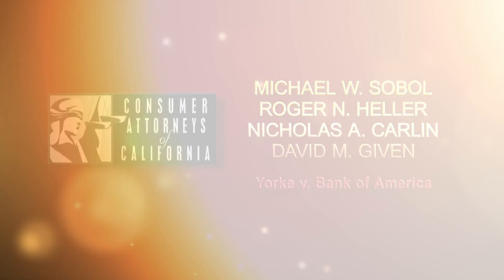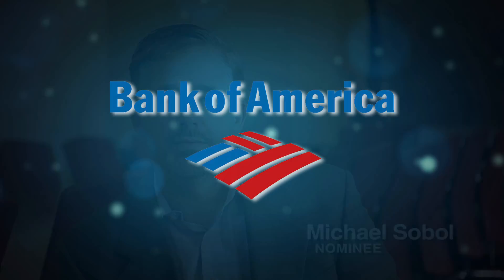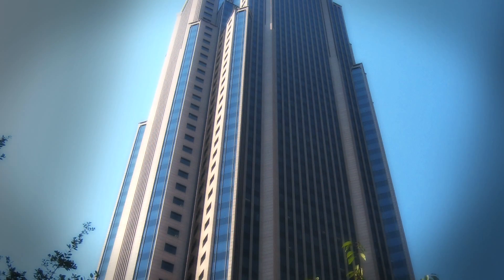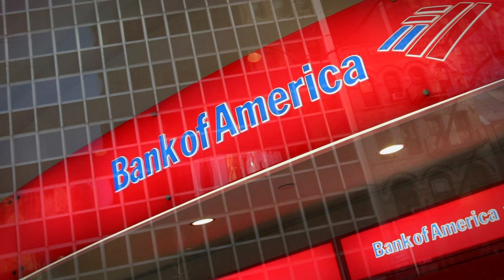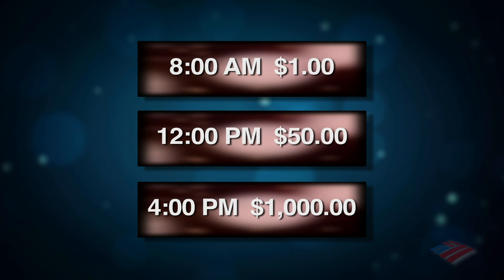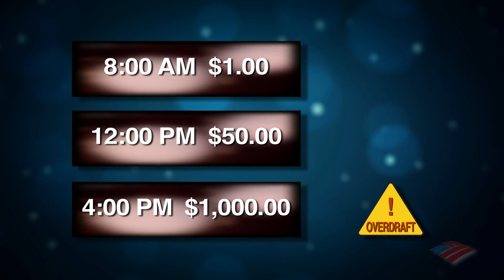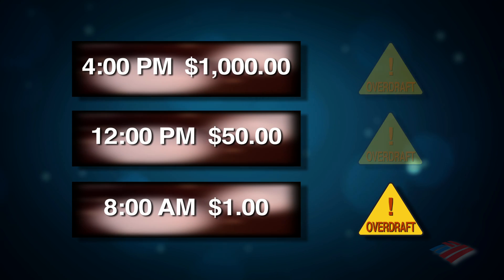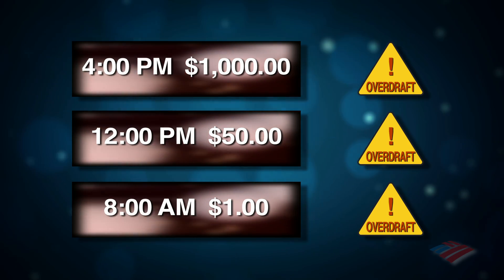2012 Consumer Attorney of the Year finalist Michael Sobol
WINNING REFUNDS FOR ILLEGAL OVERDRAFT FEES

Michael W. Sobol, Roger N. Heller, Nicholas A. Carlin and David M. Given
IN RE: CHECKING ACCOUNT OVERDRAFT LITIGATION

A class action charged Bank of America, the nation's second-largest bank, with systematically processing its customers' debit card transactions not in the order in which they occurred but from largest to smallest each day, for the sole purpose of maximizing its overdraft fee revenue in violation of California's Unfair Competition Law. The suit was subsequently consolidated with other lawsuits against the nation's leading banks in multi-district litigation. The result was one of the largest settlements in a consumer class action ever, and 13 million BofA customers who were improperly charged overdraft fees will receive refunds without needing to file a claim or take any other action. The federal judge who approved the settlement wrote, "This is a marvelous result for the members of the class...but for the high level of dedication, ability and massive and incredible hard work by [their] attorneys...I do not believe the Class would have ever seen a penny." The result demonstrates once again the value and importance of class actions and our civil justice system in enabling ordinary consumers to hold the wealthiest and most powerful corporations accountable for their misconduct.